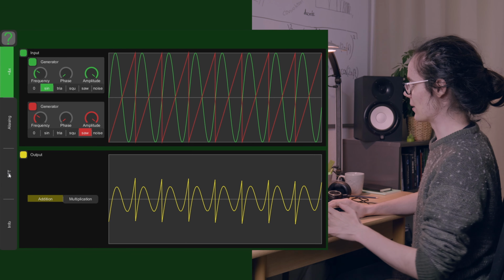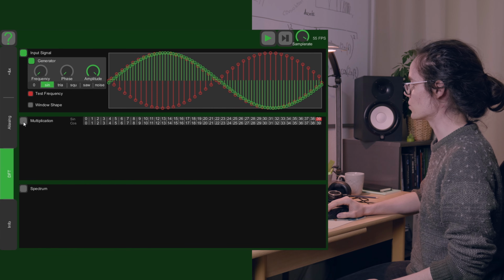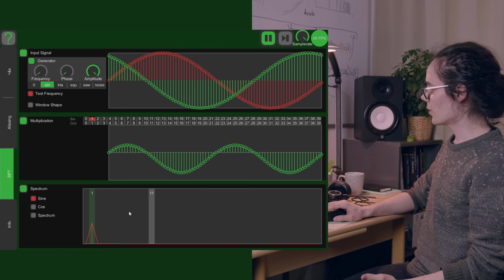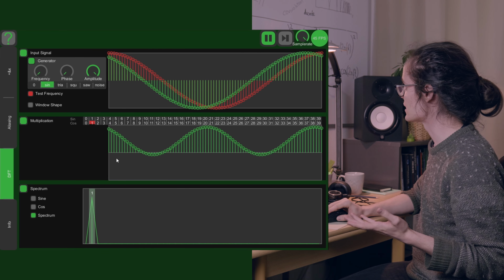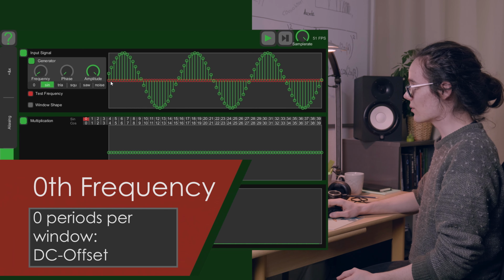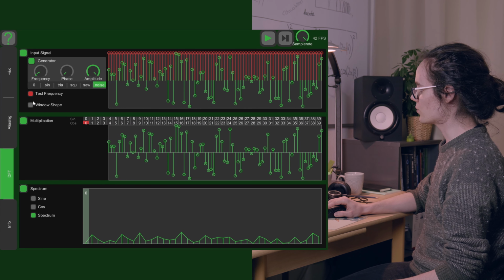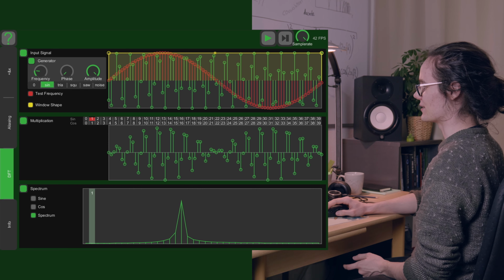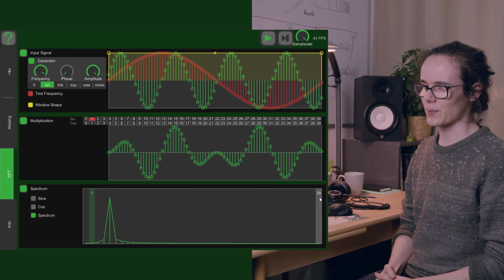The DFT | Discovering the DFT Episode 4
How do you analyse the frequency spectrum of a signal? Finally we look at how to transform a signal from its represenatation in the time domain to its representation in the frequency domain. I strongly recommend to grab my free DFT-Simulation for this one, as it gives you plenty of possibilities to play around and configure the simulation.

You can get the free software on my GitHub repository:
(click on "releases", then "assets" and download the right file for your machine. Unpack the zipped folder and click on the executable. Don't remove any of the data from the folder! You can make a shortcut to the executable and move the shortcut whereever you want.)

Don't forget to watch the bonus episode about aliasing!

Thanks to everyone that helped!
The test audience,
Oli Jess (Camera), Clara Dörholt (Set Design), Daniel Erben (Location Sound) and Robin Zehm (Color Grading)

See you in the next episodes!